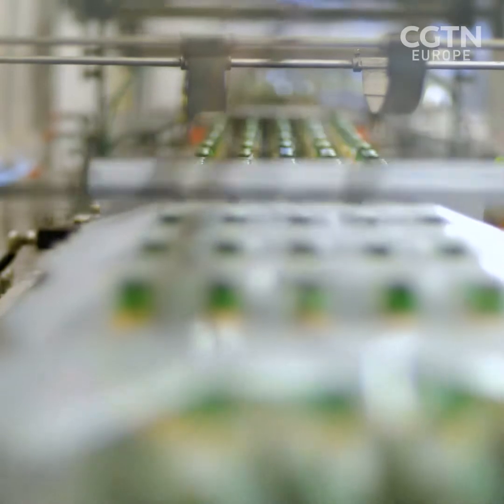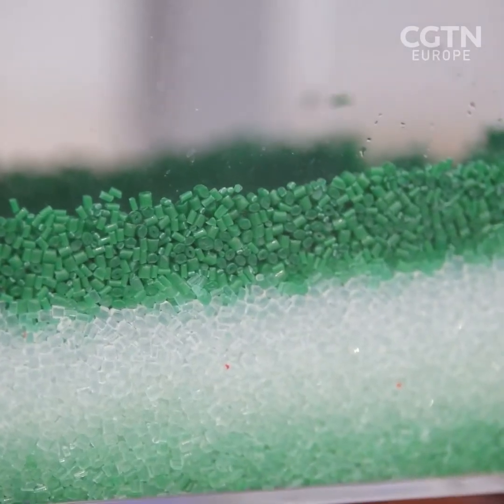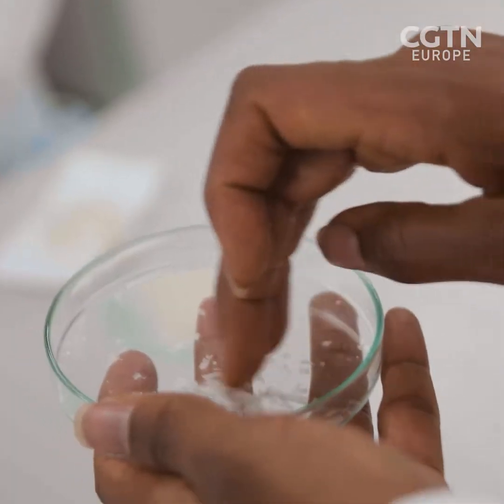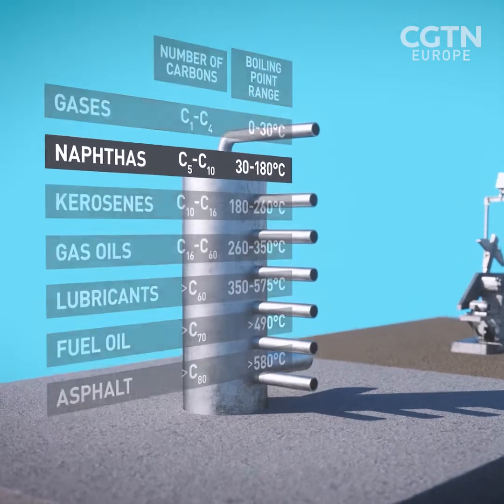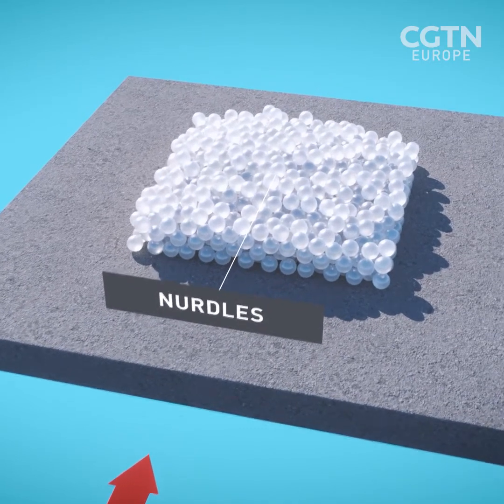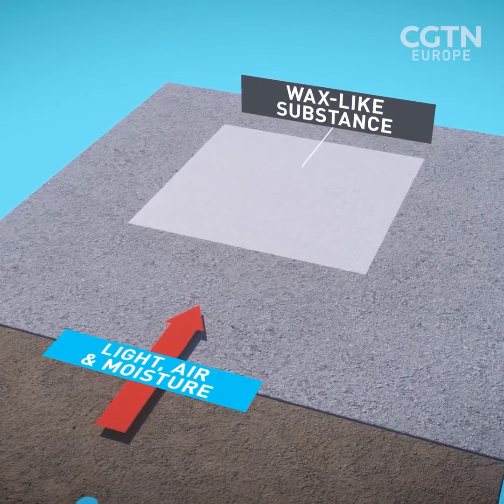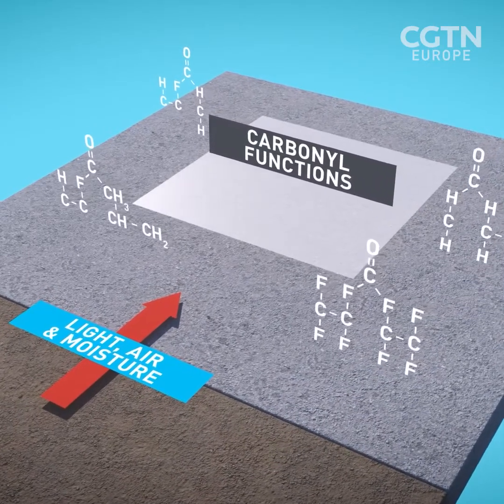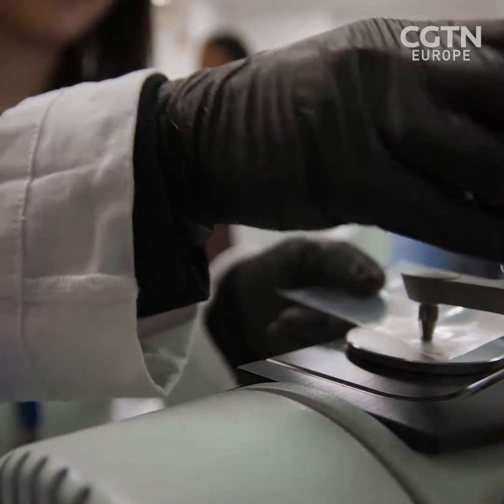Biodegradable plastic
‘Fantastic plastic!' - Is biodegradable plastic the answer to our waste problem? 🤔

♻️ Razor meets the team behind Polymateria, a start up that's hoping to tackle this very urgent problem with a new biodegradable plastic created through a process called bio-transformation.

Watch RAZOR on CGTN Europe this Sunday and discover @razorscience for more science and tech stories.